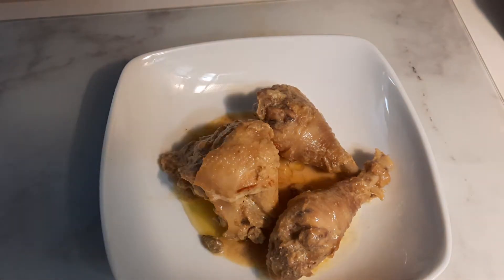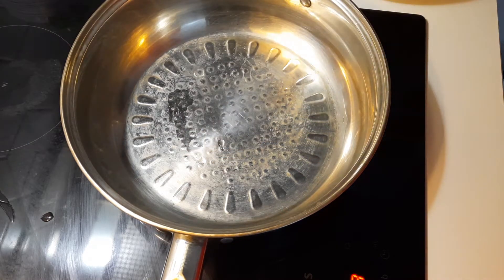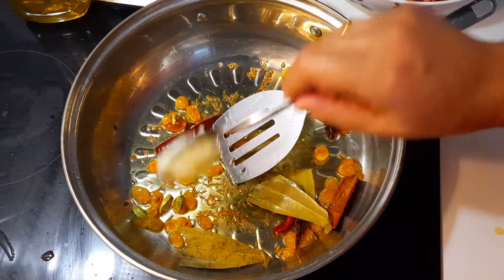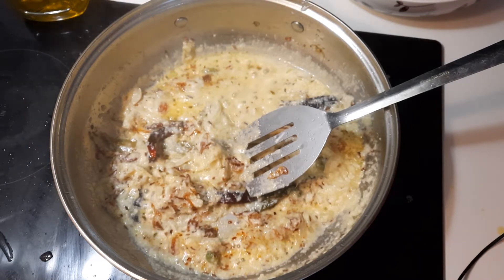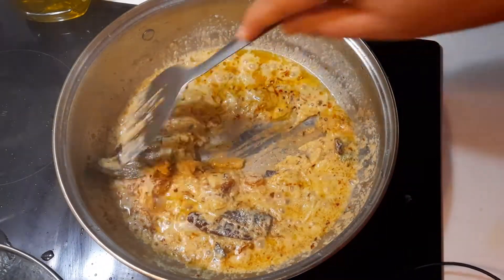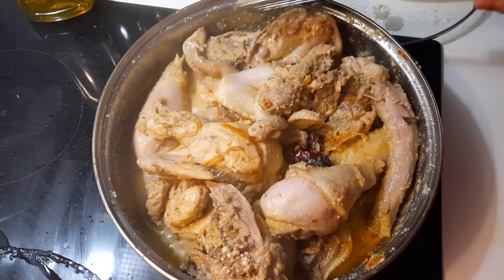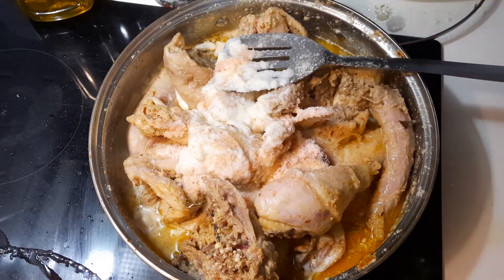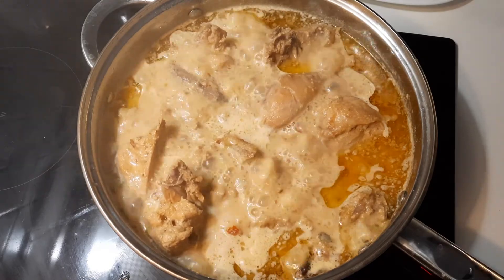How to Cook Hard Chicken Korma Recipe. Yummy and Easy to Cook.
In this video you will find how to cook Yummy and easy to cook hard chicken korma.